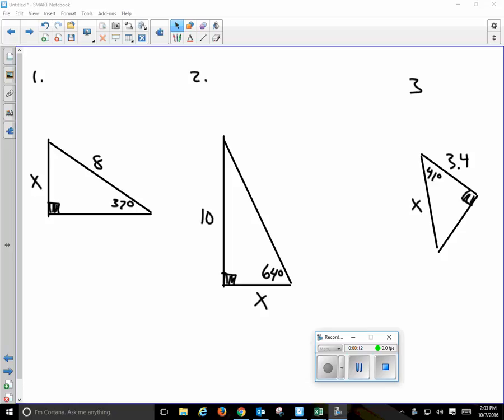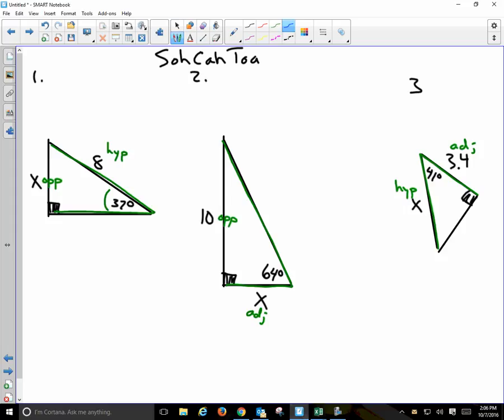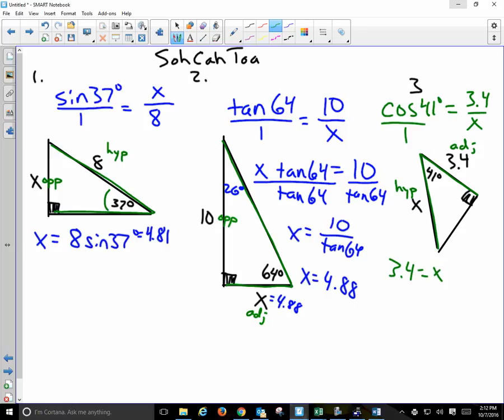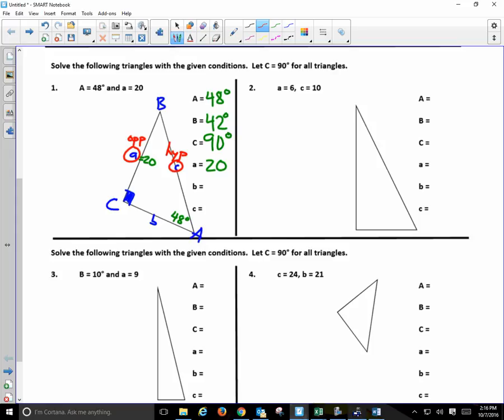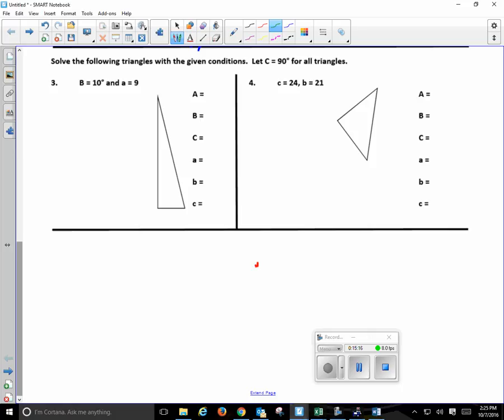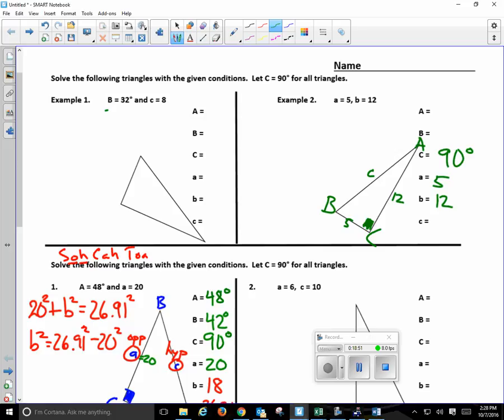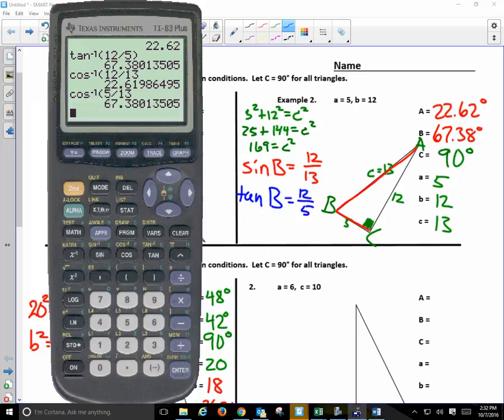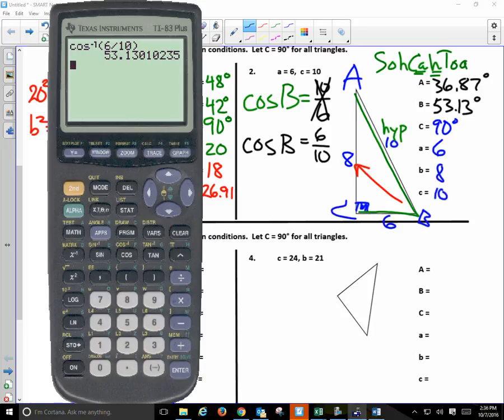Plane Trigonometry Unit 1 3 Notes Solving Right Triangles Day 2 Fall 2016